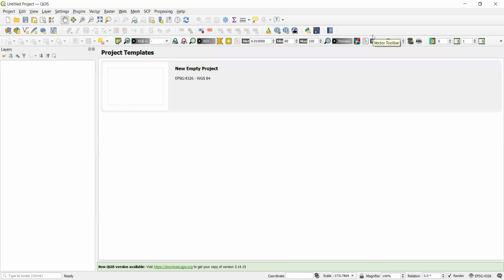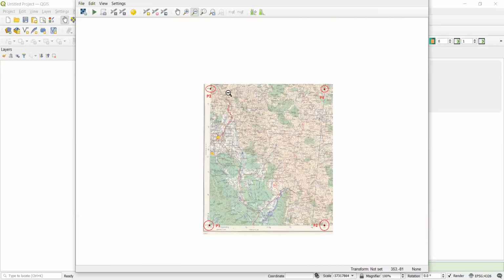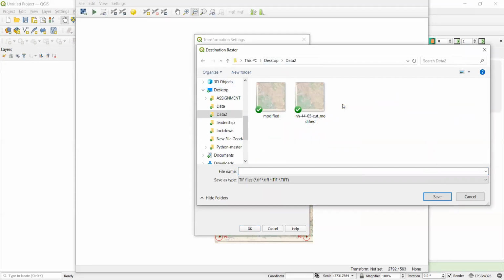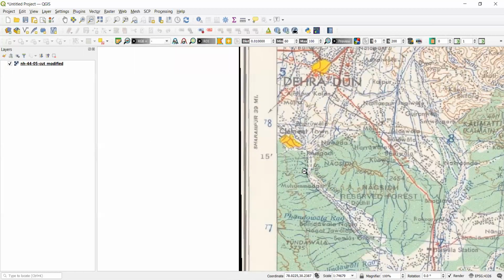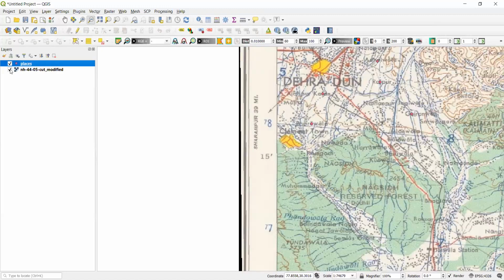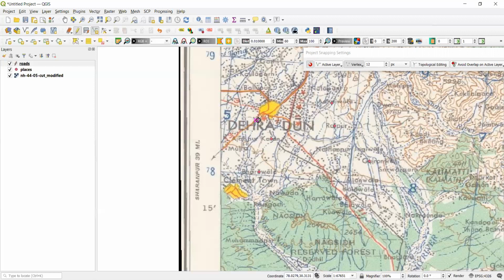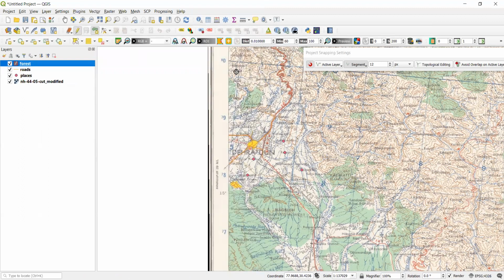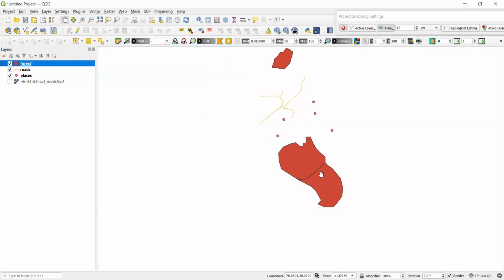Experiment 3: To digitize a scanned toposheet by converting it into point, lines & polygon .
In this Experiment we load an old scanned toposheet and convert into a raster layer by georeferencing and then digitalize it by coverting it into   point, line and polygon vector layer.